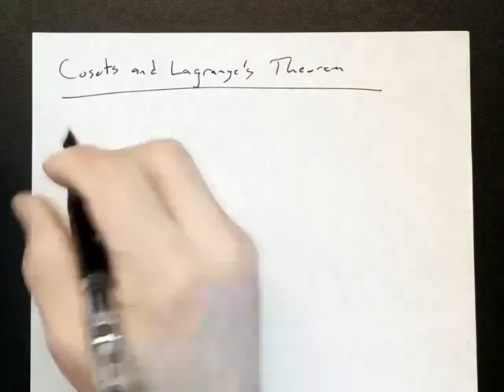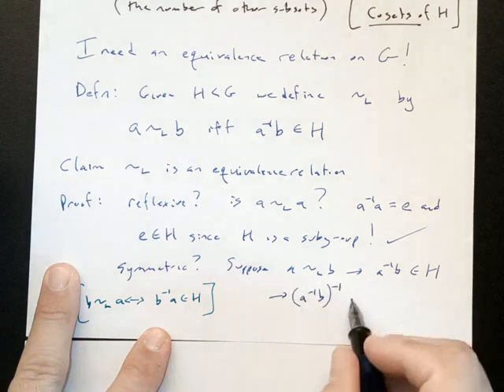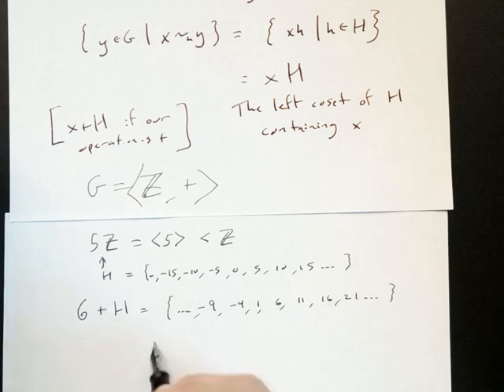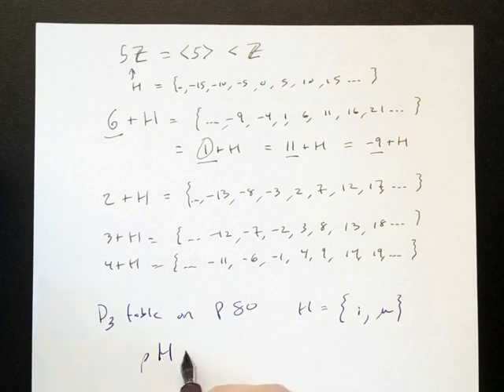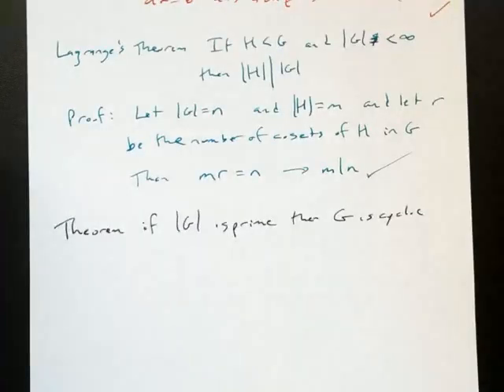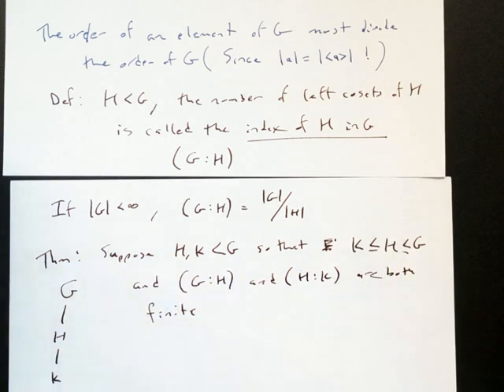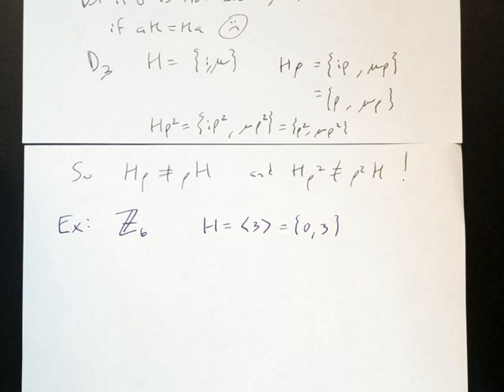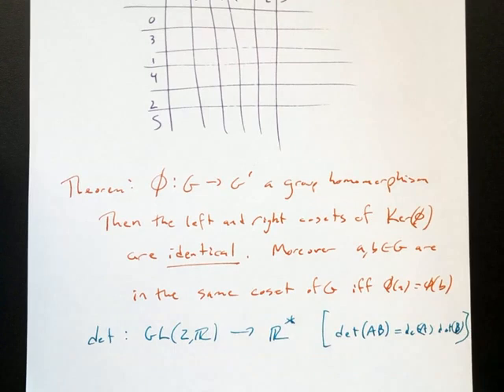SMA310 10102024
Class recording for SMA310 Abstract Algebra for Thursday October 10, 2024